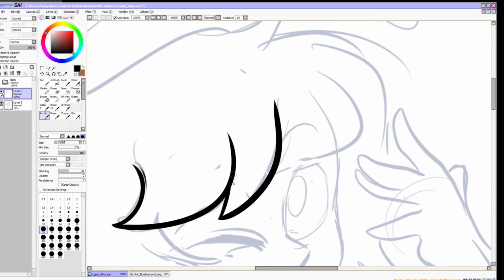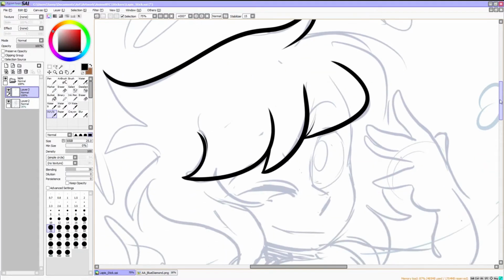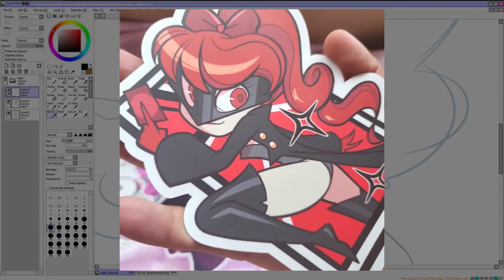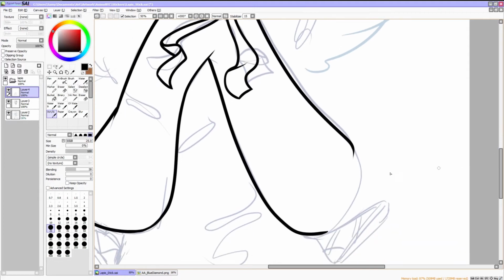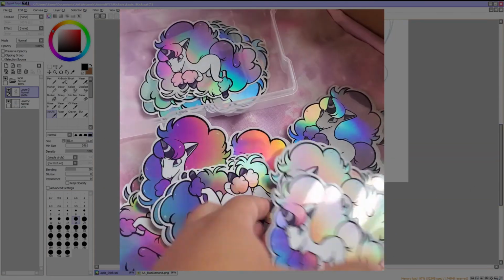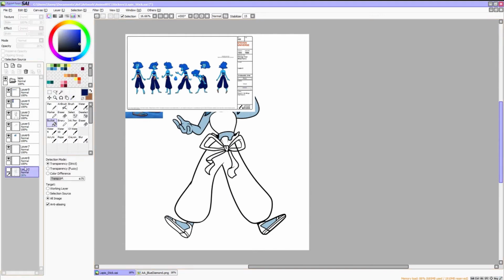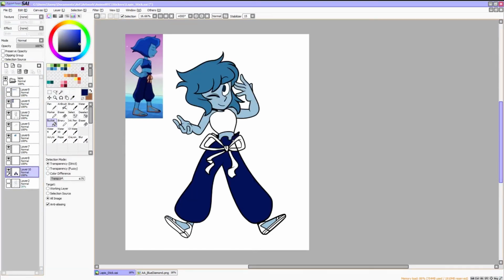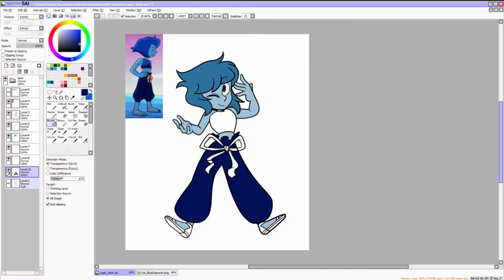Chill and Draw | Pre-Con Prep Tips and Rants | Lapis Lazuli for AnimeNYC19!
Hey guys! Starting some chill and draw videos with a voice over. So, not a speedpaint but I still show my progress on this!

Thank you for 1k!!! It's been a wild ride but thank you guys so much!

I hope this helps or was interesting to listen to. Since I haven't tabled in so long.. it really opened my eyes in how much GOES into this. There have been SO many updates and resources since the last time so safe to say, it has been easier!

If I missed editing out a cough, I do apologize!